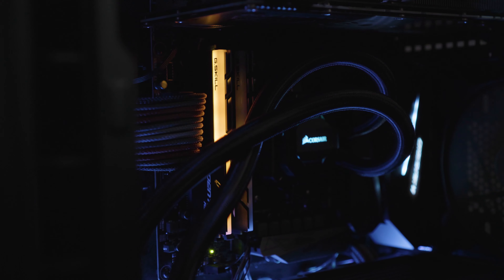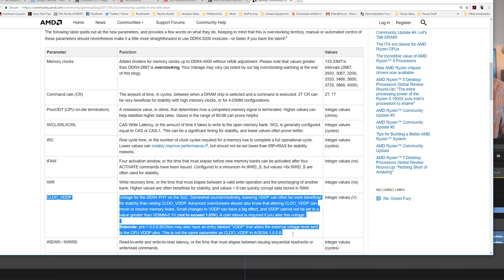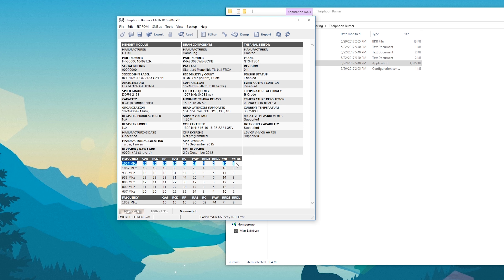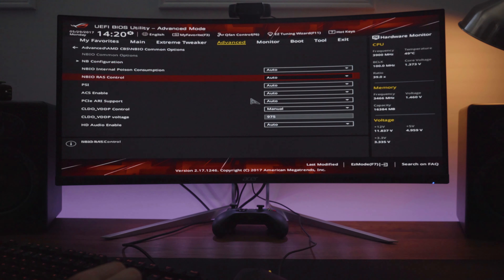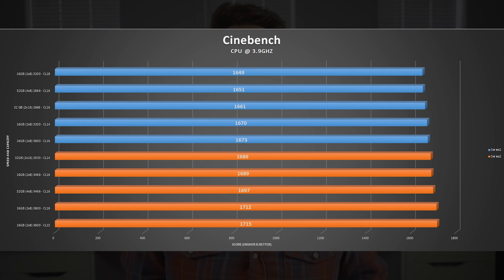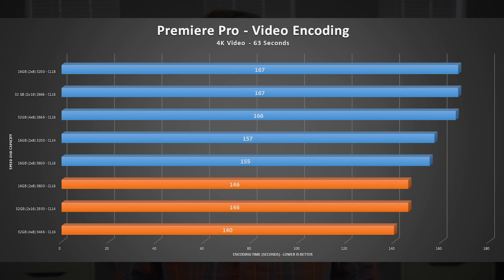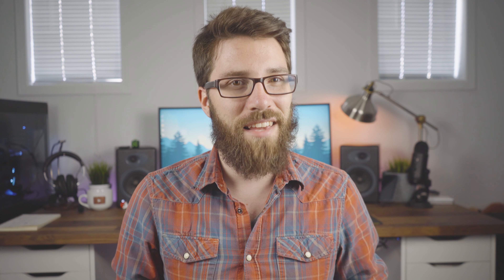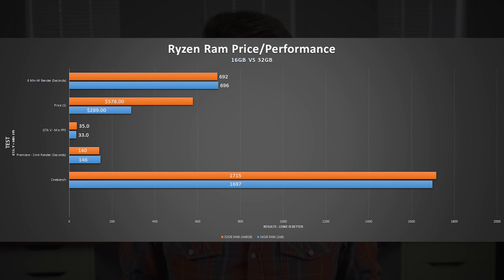With the new microcode, is 3600mhz ram actually possible on Ryzen?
With the new microcode, is 3600mhz ram actually possible now?
As we get closer to the Ryzen 3900x release, What is the best ryzen ram?

This Video was shot originally shot and edited by me on May 29, 2017.

All my old Content from CanadaComputers will be reposed and shared in the "Old Videos" playlist.

Follow for more updates!